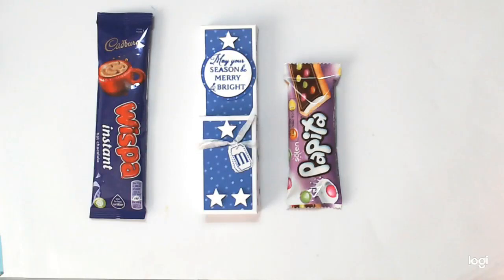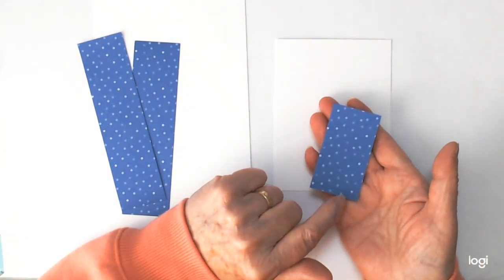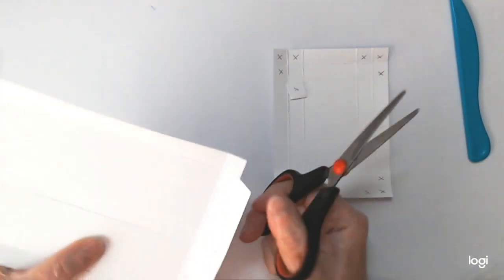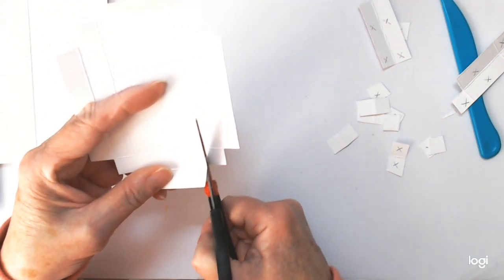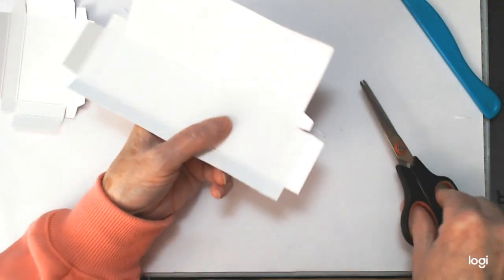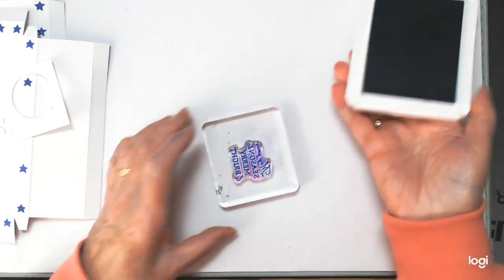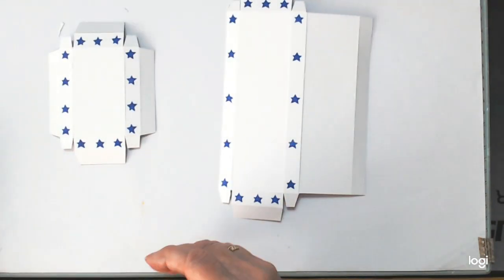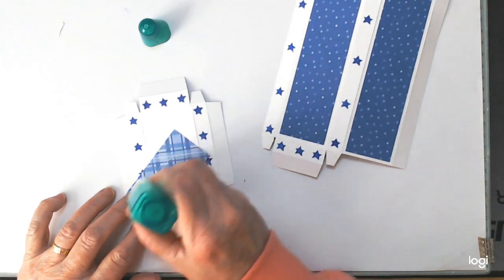Hot Chocolate double treat box!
Supplies
• 2022–2024 In Color™ 6" X 6" (15.2 X 15.2 Cm) Designer Series Paper [159253] £11.25
• Whisper White 1/4" (6.4 Mm) Crinkled Seam Binding Ribbon [151326] £7.00